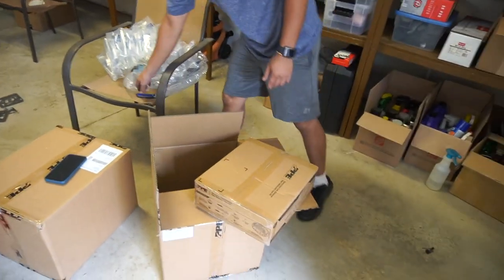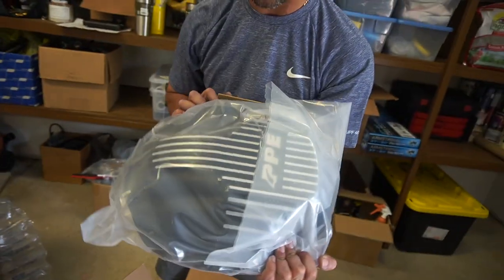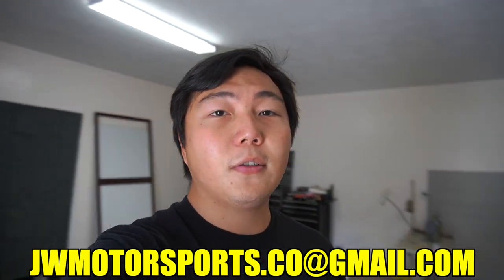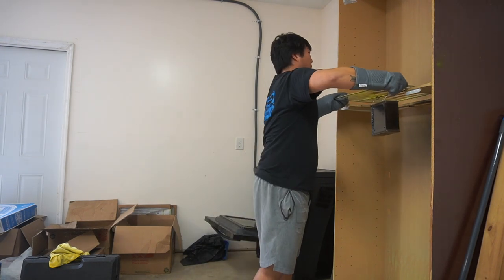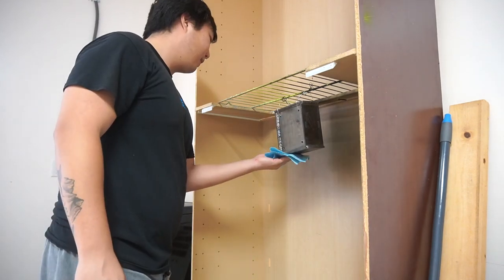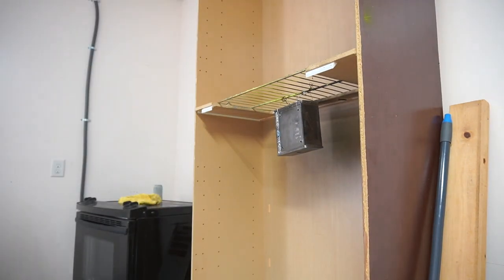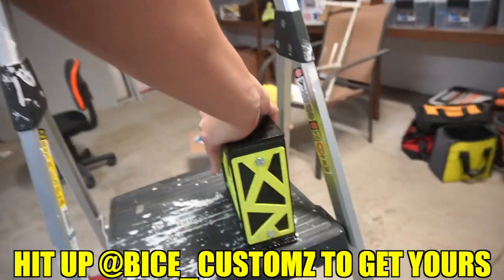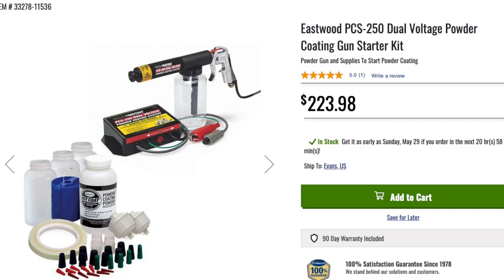I Powder Coated THIS In A Home Oven In 30 MINUTES!